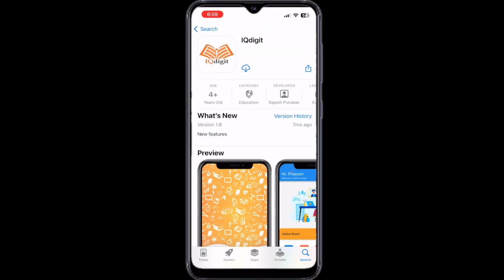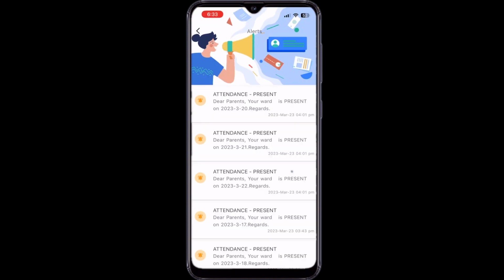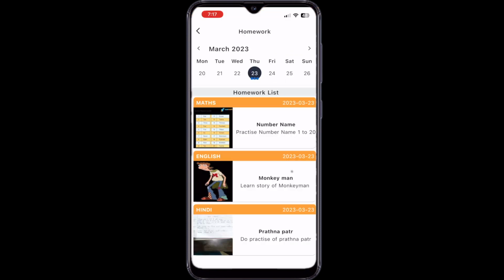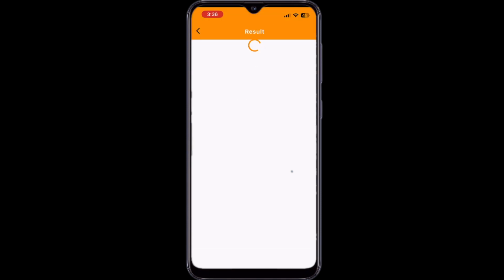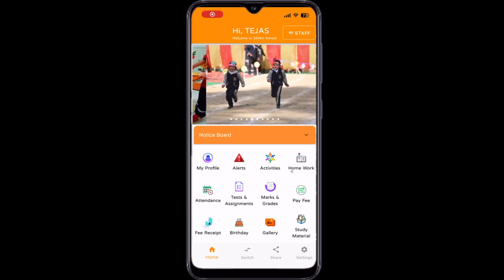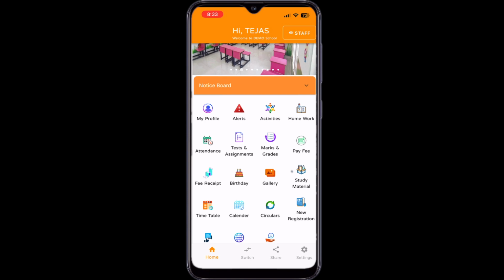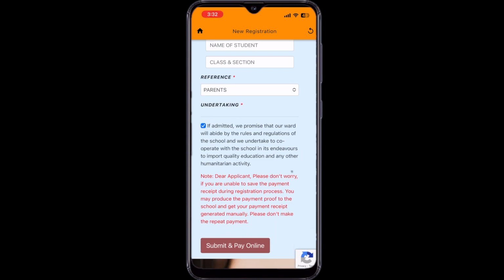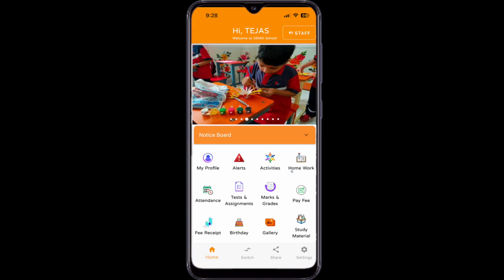IQdigit App | Step-by-Step Tutorial | IQwing EduInfoTech. Pvt. Ltd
In this tutorial, we introduce you to IQdigit - the IQdigit  app that provides you with an immersive and engaging experience.